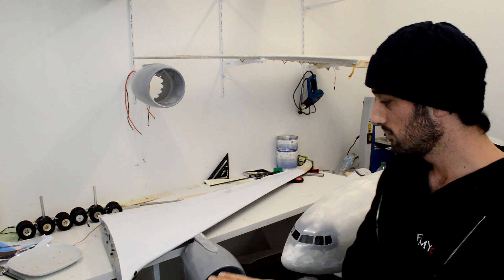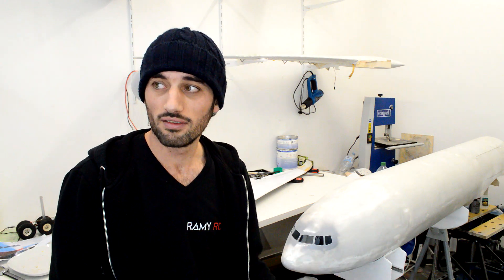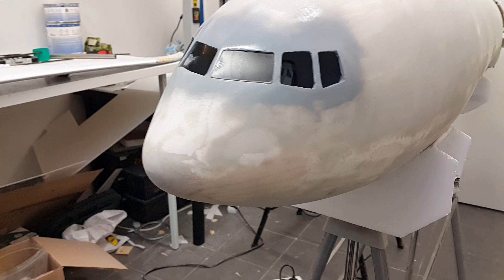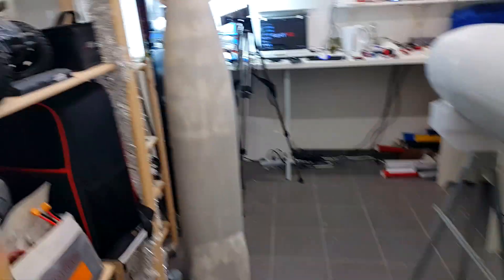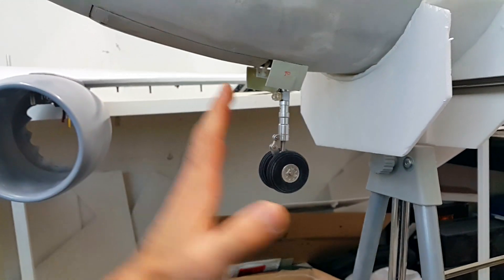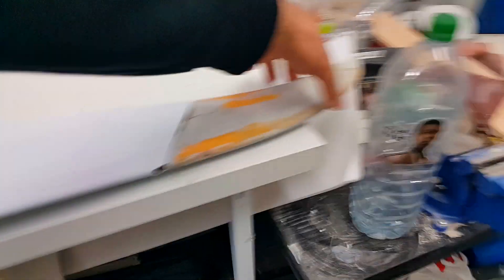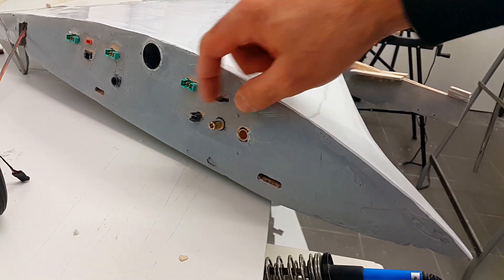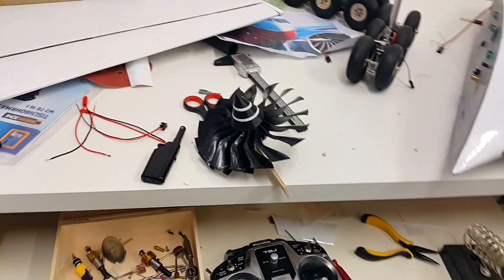Boeing 777-9X build update, Preparing for part 5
material were used:
5mm Depron foam, balsa and plywood, 25g and 80g fiberglass, 40min epoxy reisen, carbon fiber roods.
some Parts you could use to build your airplane:
90mm EDF
-LED lights
-7 channel spektrum receiver
-spektrum dx7 radio transmitter
Other radio transmitters
-5mm Depron foam: from Flitetest or amazon.com
-balsa wood
-10mm carbon fiber roods
-vinyl wrapping sticker
-📹 video editing software